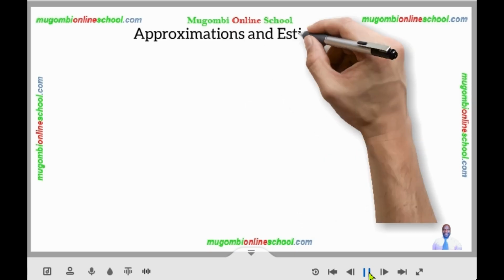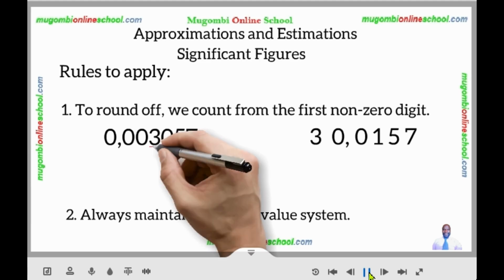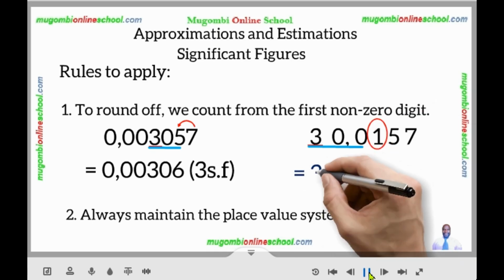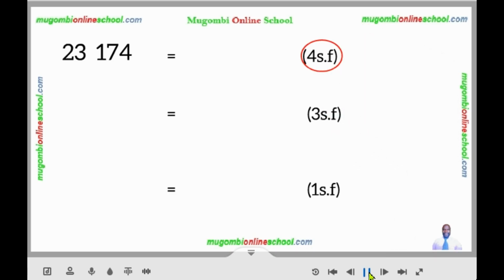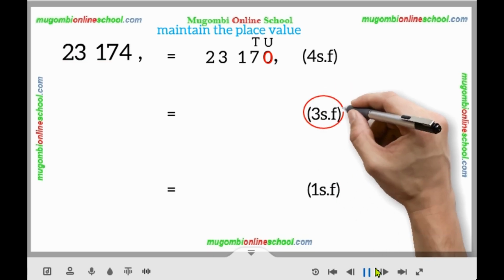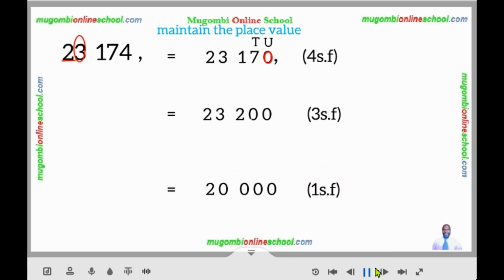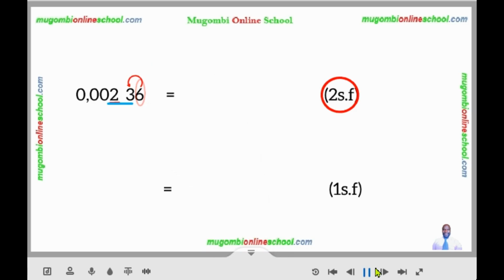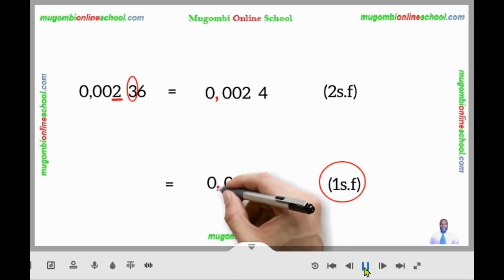F1 Approximations and Estimations Lesson 2 Significant Figures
What are the five rules for significant figures:
All non-zero numbers ARE significant. ...
Zeros between two non-zero digits ARE significant. ...
Leading zeros are NOT significant. ...
Trailing zeros to the right of the decimal ARE significant. ...
Trailing zeros in a whole number with the decimal shown ARE significant.
See this video for examples